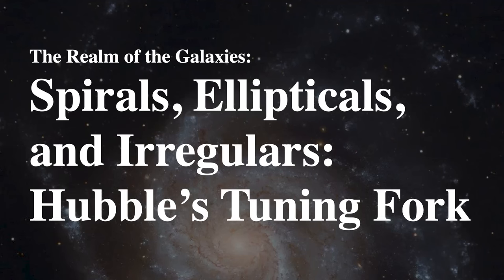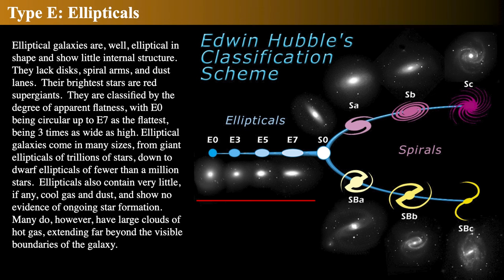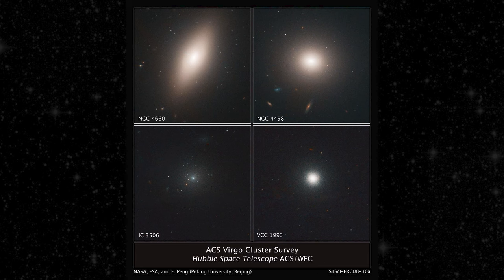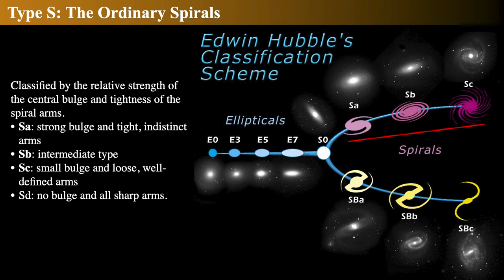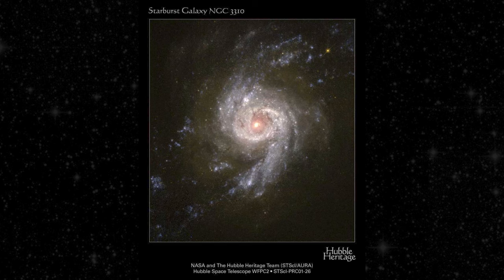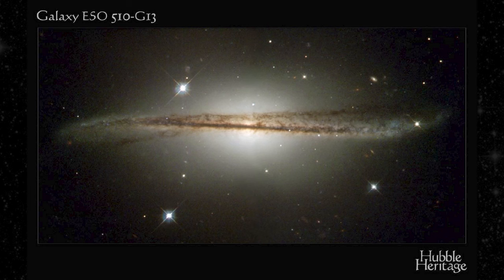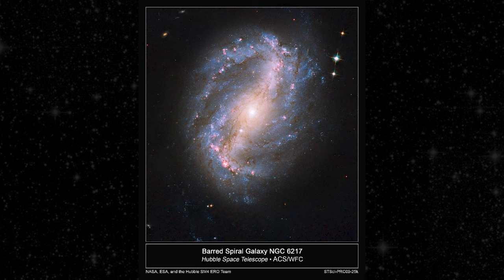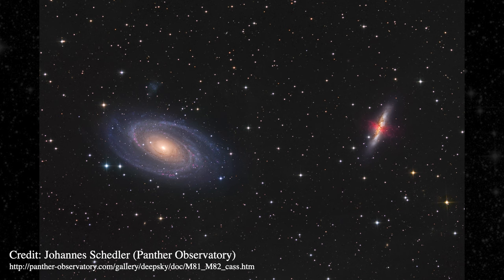Spirals, Ellipticals, and Irregulars: Hubble’s Tuning Fork and Galaxy Classification Scheme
The Hubble Sequence of Galaxies helps us organize them by appearance.  When you don't know anything, first put them in buckets of "this one is like that one", and hope correlations appear.  Here, they do!  I do a visual survey of all the types of galaxies in the Cosmos.

This is part of my complete intro Astronomy class that I taught at Willam Paterson University and CUNY Hunter. Remastered from the original, it cleans up a couple of mistakes and a bunch of audio issues.